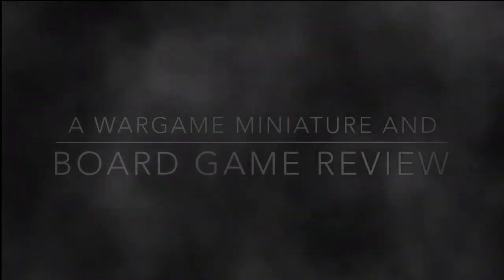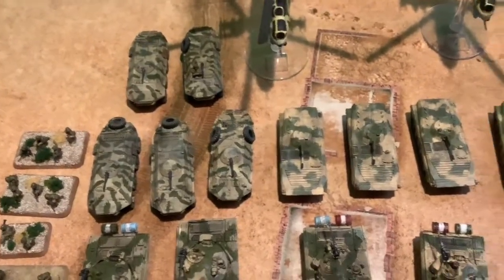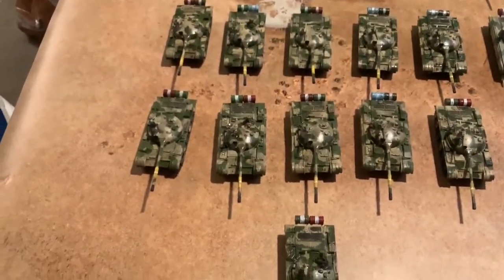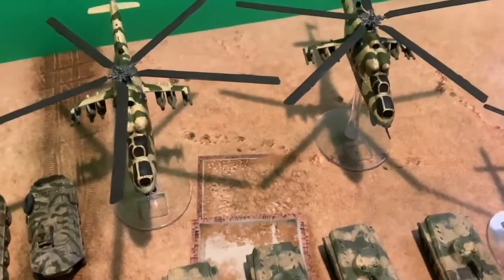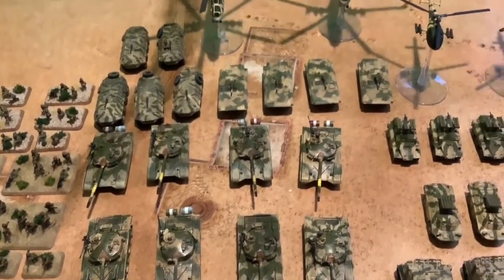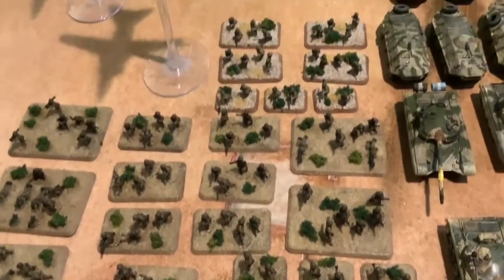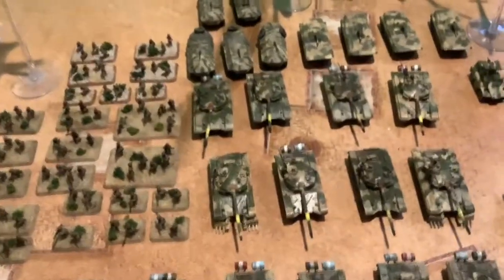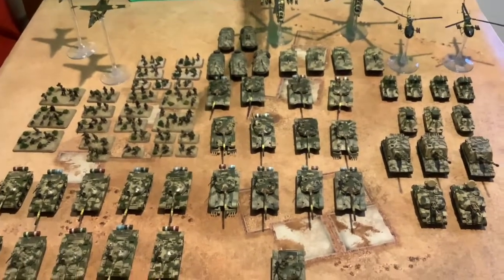My Iraqi army showcase for Team Yankee Oil War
This is my army showcase for battlefronts Team Yankee Oil War Iraqi forces this is my current collection for my Iraqi army sorry for the background music audio I’m using YouTube studio and it’s very limited in this area.